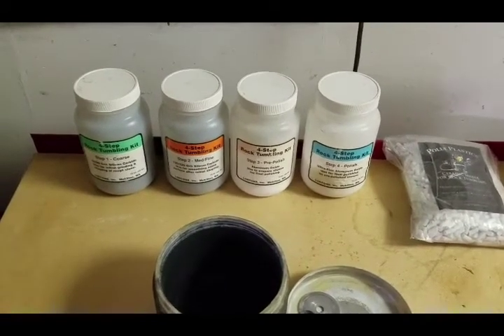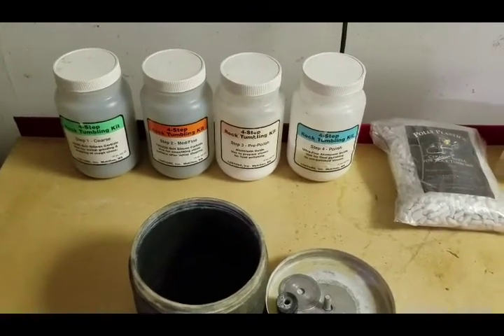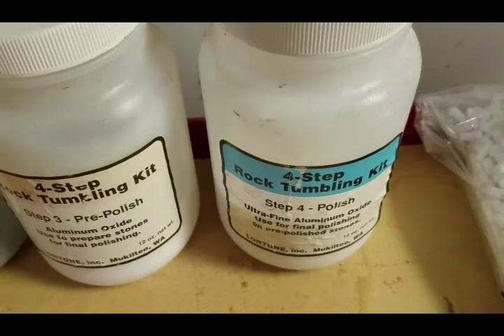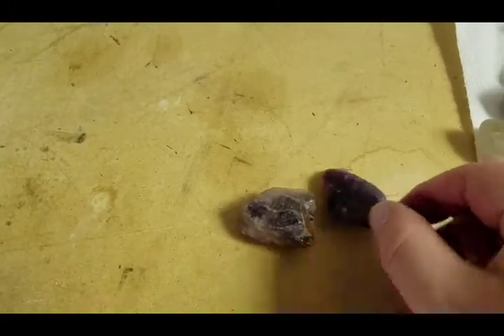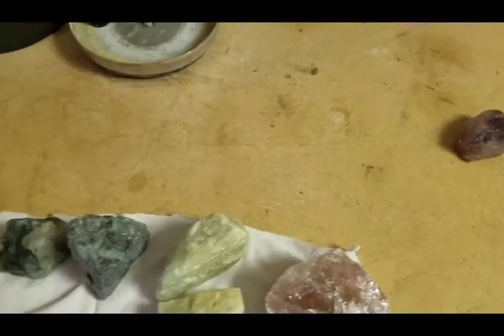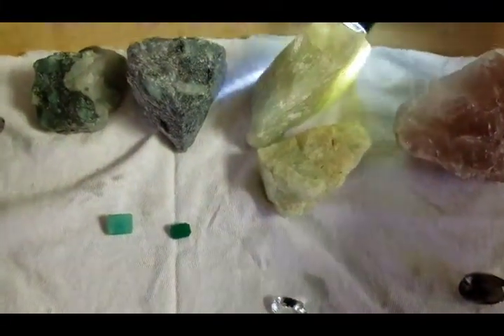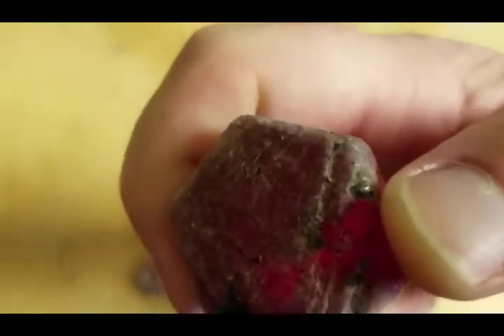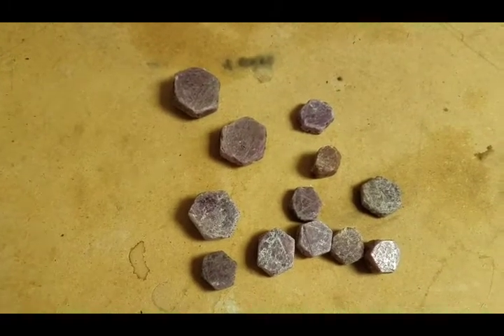John Grovenstein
What feeds your spirit?
Week 6